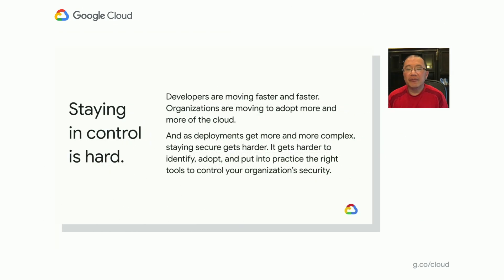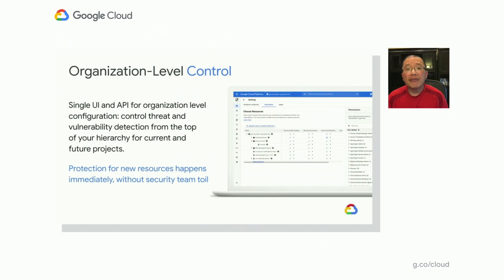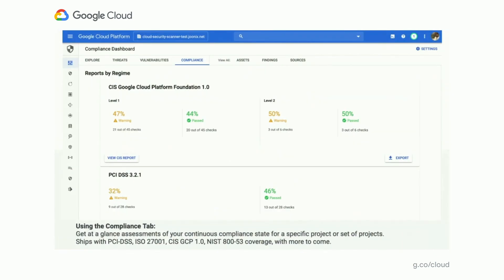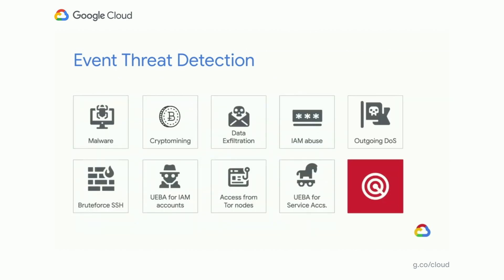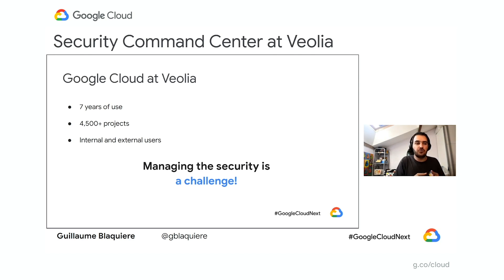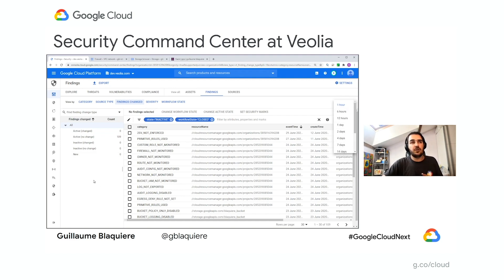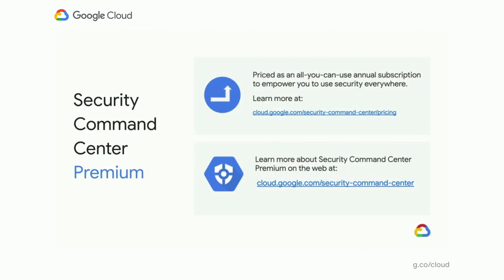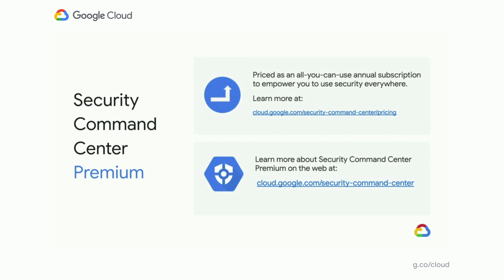Take control of security with Cloud Security Command Center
As you move to Google Cloud, you need to be able to see the resources you’ve deployed and understand your security posture including the vulnerabilities and threats present, and be able to act on them before they can result in damage or loss. Cloud Security Command Center (Cloud SCC) gives you visibility across your organization and helps you prevent, detect, and respond to threats in your Google Cloud environment.

See a demonstration on how to catch web application vulnerabilities before they hit production, identify compliance violations and misconfigurations in Google Cloud resources, and take action to respond and remediate.

In addition to helping you reduce your exposure, see how you can benefit from the techniques we’ve developed to defend Google. Google’s unique threat intelligence can detect costly and high-risk threats targeting your cloud resources using logs and then send incidents to your SIEM (Security Information and Event Management system) for further investigation. It also helps you detect potential compromises in virtual machines, containers, and more.

Learn how you can quickly respond to threats and vulnerabilities by following actionable recommendations, creating custom alerts, sending findings to Cloud Pub/Sub and Cloud Functions, or enabling automation to reduce time to resolution. Veolia has leveraged and integrated these capabilities into their end-to-end security workflow to help them stay in control of their security on Google Cloud.

Speakers: Andy Chang, Kyle Olive

SEC212
product: Security Command Center;  fullname: Andy Chang, Kyle Olive;

event: Google Cloud Next 2020; re_ty: Publish; product: Cloud - General; fullname: Andy Chang, Kyle Olive; event: Google Cloud Next 2020;